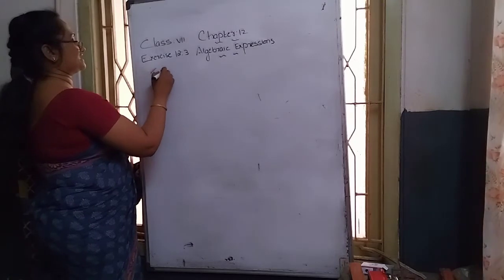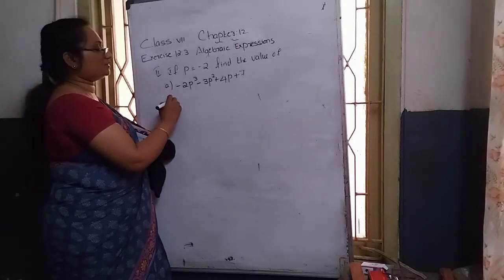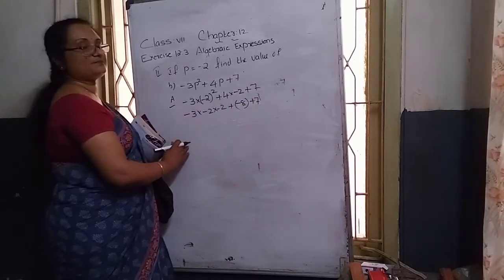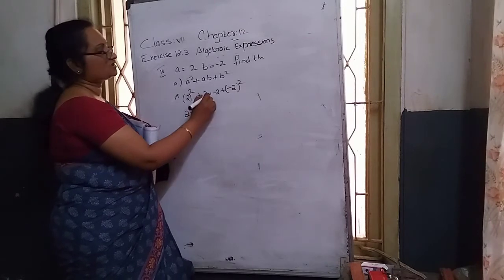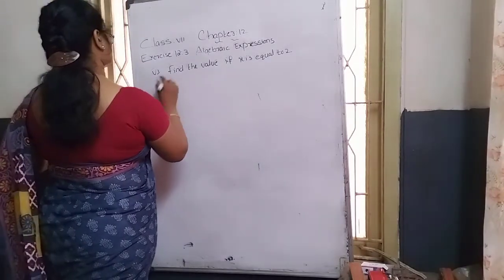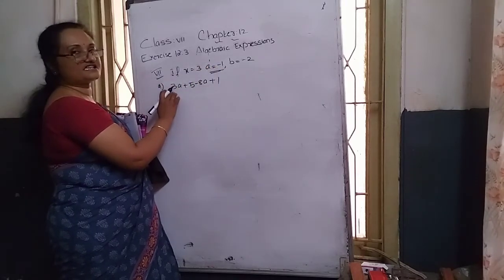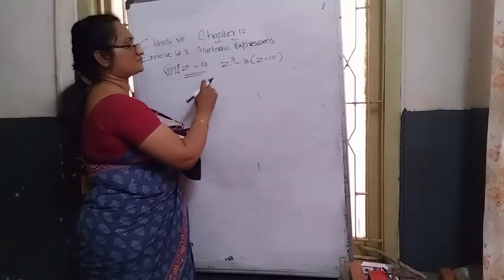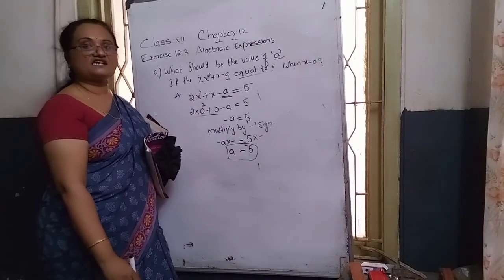7th class math video 45 chapter 12